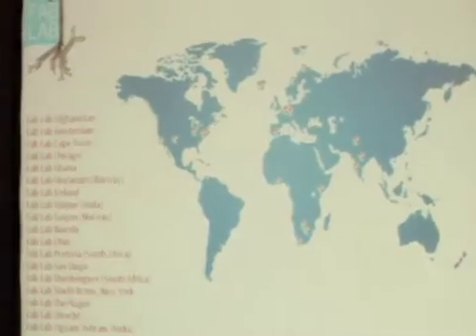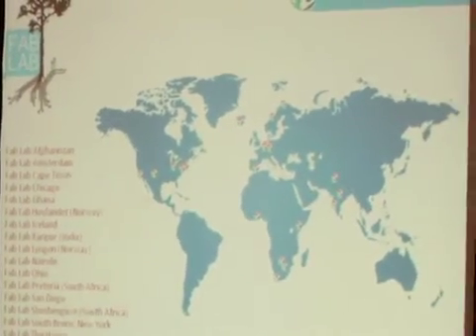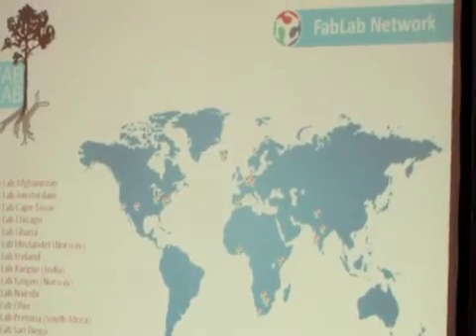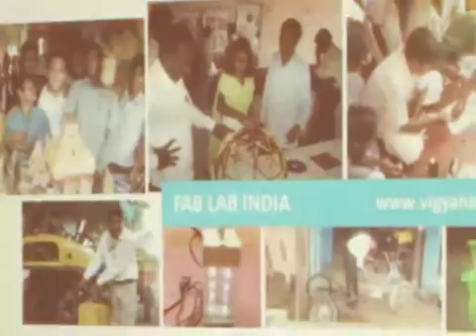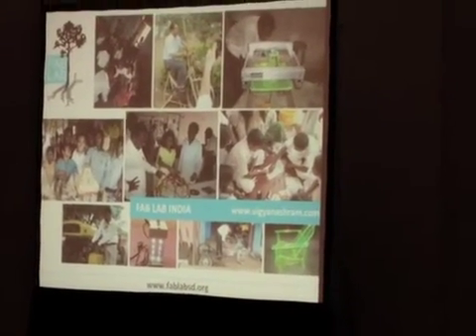siigraph-part-1-a.mov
Katie Rast speaks about Fab Lab SD at the Siggraph conference 2010